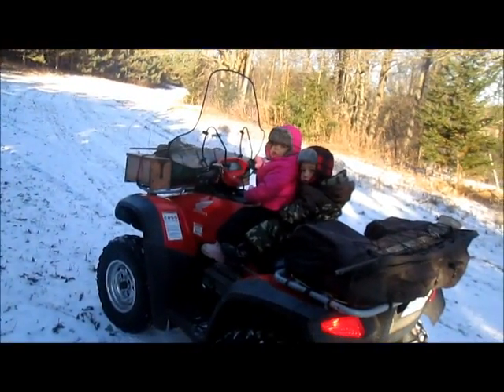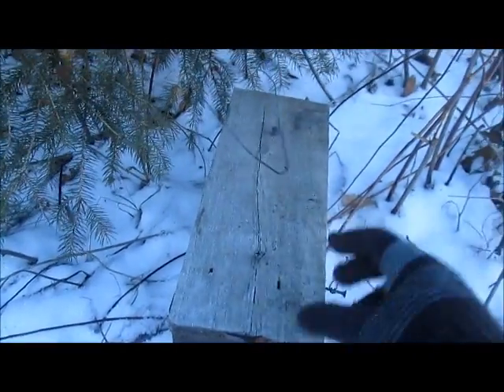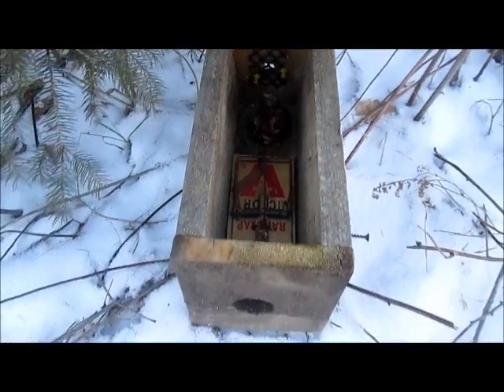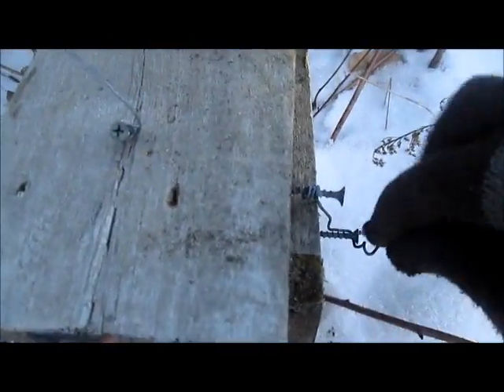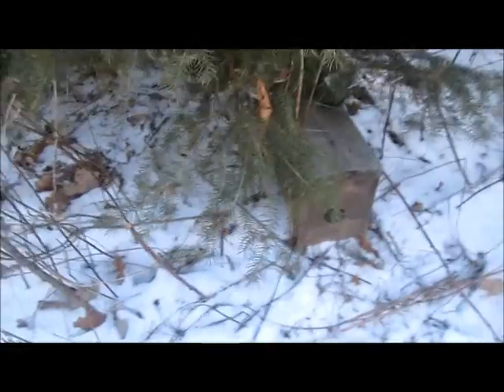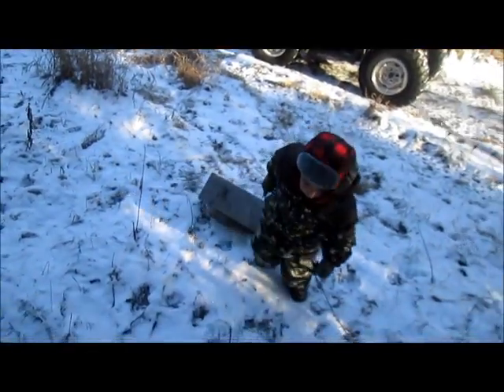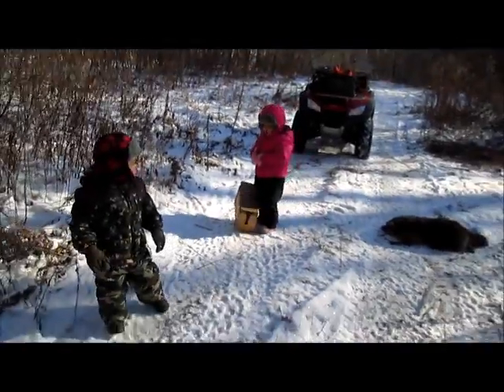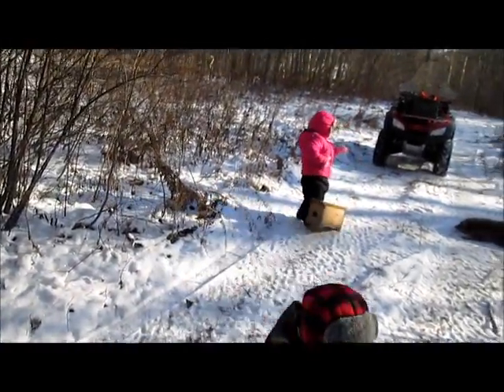Setting Weasel Boxes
Took the kids out to help set weasel boxes